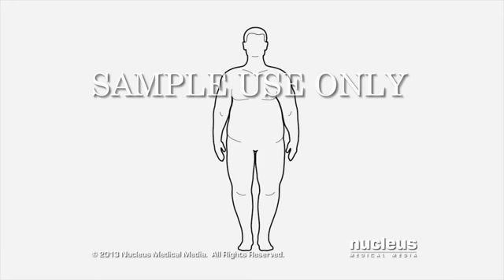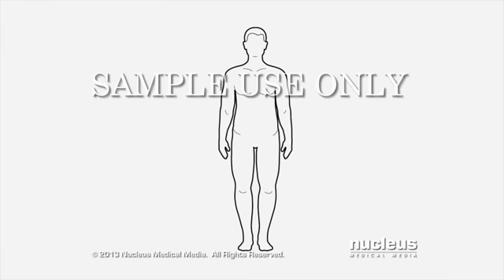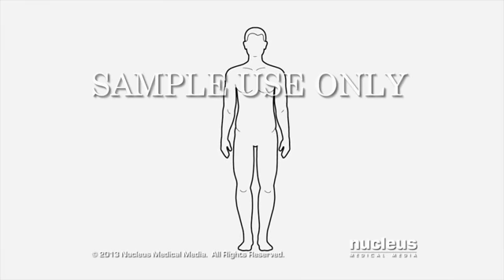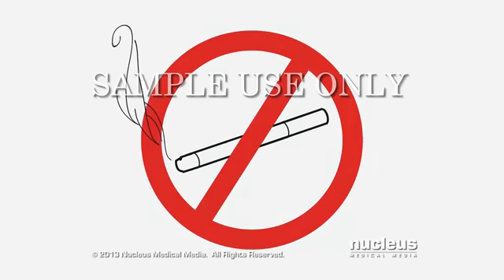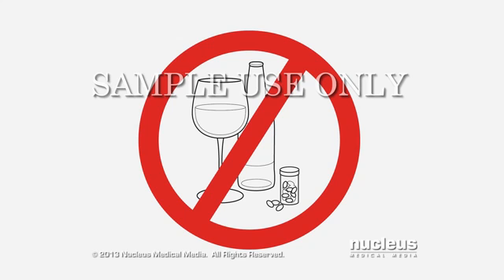V248 snoring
V248